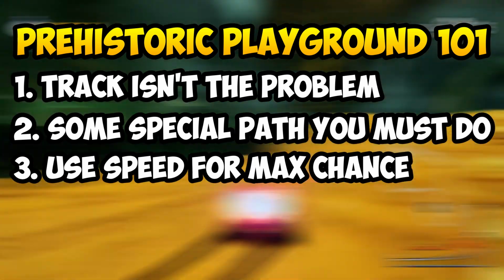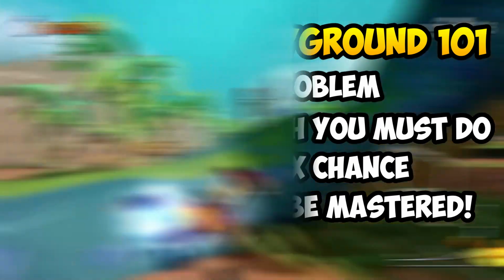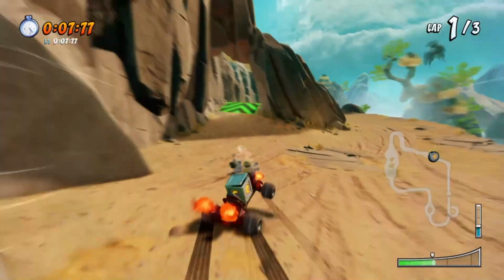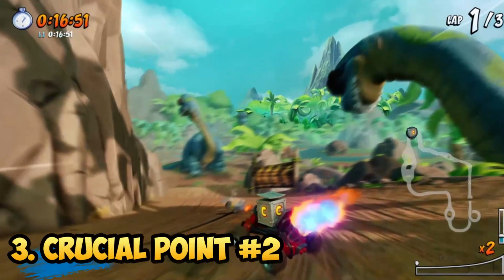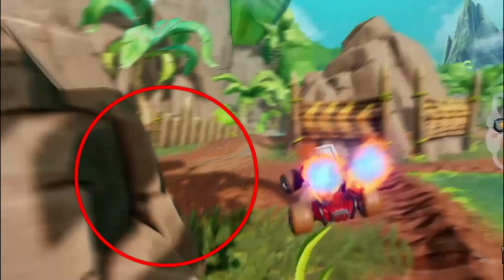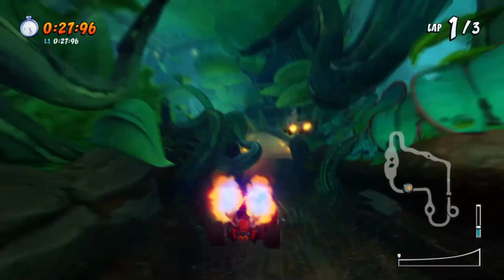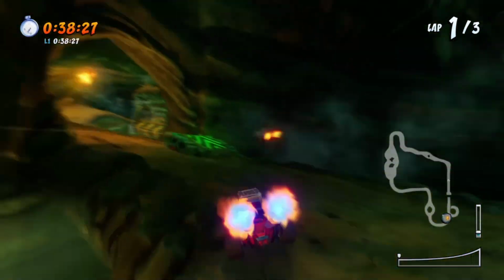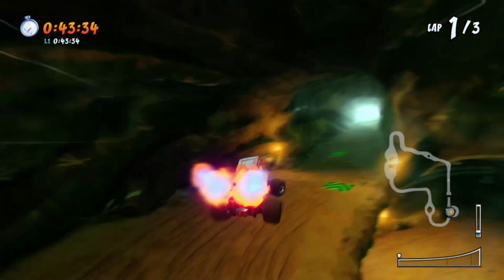Prehistoric Playground Dev Time Guide... WIN LIKE THIS! (CTR Nitro Fueled Developer Times Guide #15)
In this video, we will be going through the methods on beating the developer times in Prehistoric Playground. The Dev Time here requires you to take some specific path that you might not even know about. Before attempting this, I too didn't know of some of the crazy shortcuts that you can take. I play Crash Team Racing on the PS4.

More Dev Times Guides for Other Tracks?

【CTR Nitro Fueled Guides】